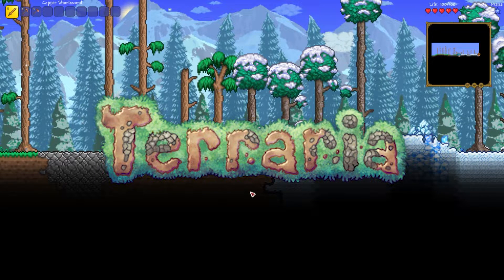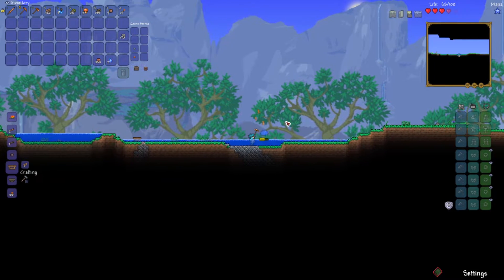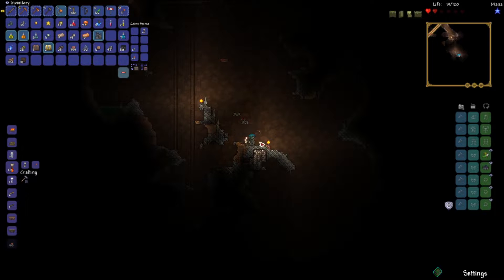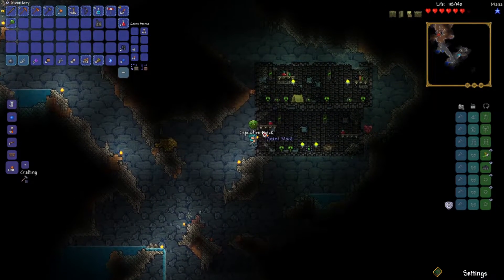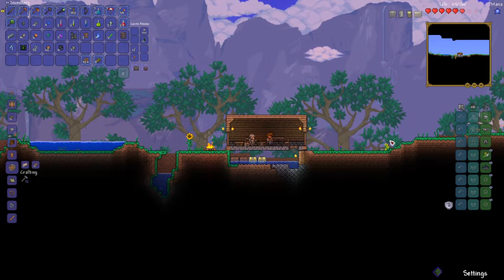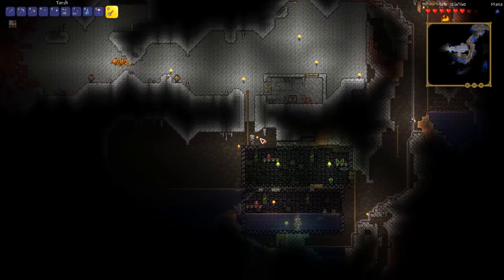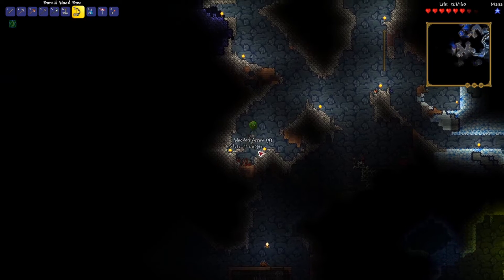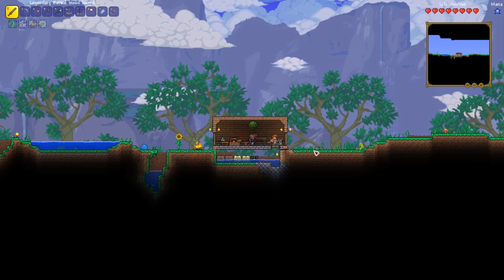Terraria [Spirit Mod] Let's Play Episode 1: A Whole New Adventure!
Welcome back to Terraria! This time we're playing the new Spirit Mod! I'm very excited for this let's play and can't wait to experience all the new things they've added in their newest update!
Mods:
Spirit Mod
Boss Checklist
Recipe Browser
Veinminer
Weapon Out
Magic Storage

If you liked this and want to see more modded Terraria, check out my Mod of Redemption Let's Play: